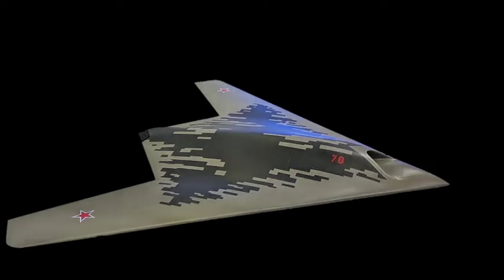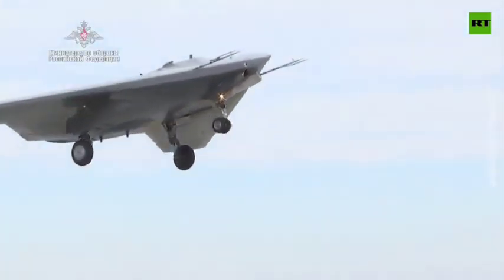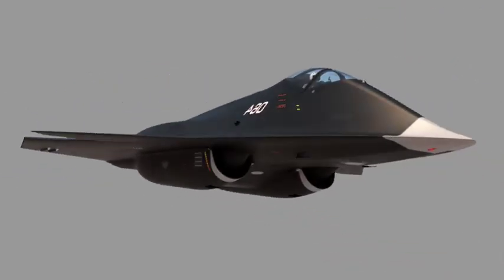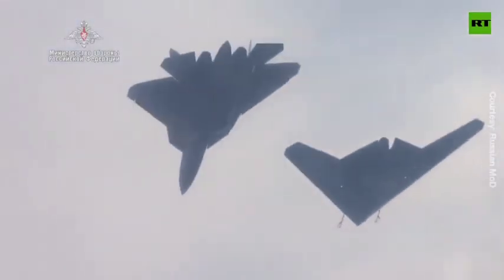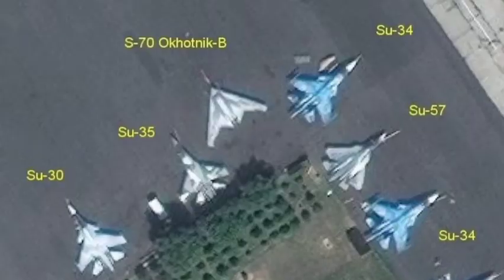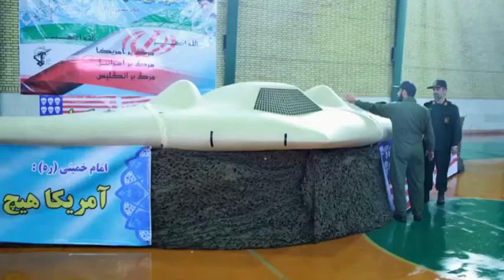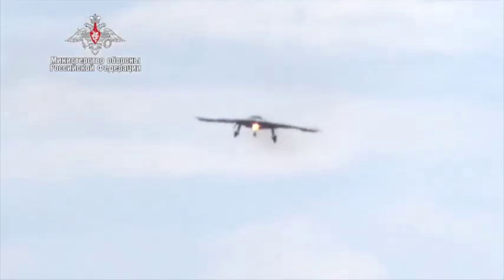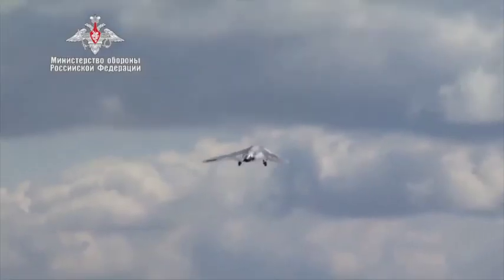Russia's 6th generation SU-70 okhotnik B